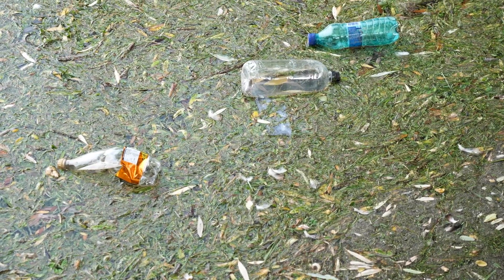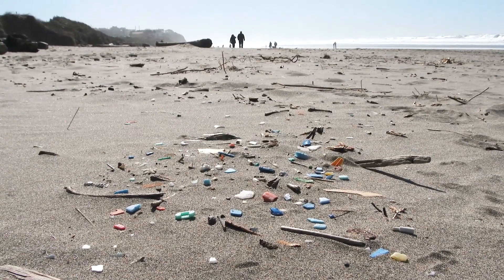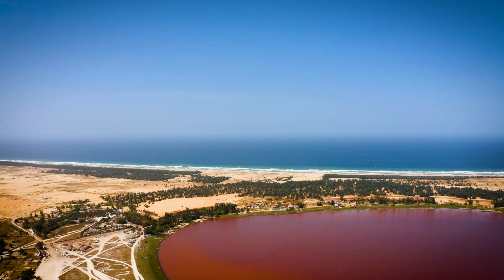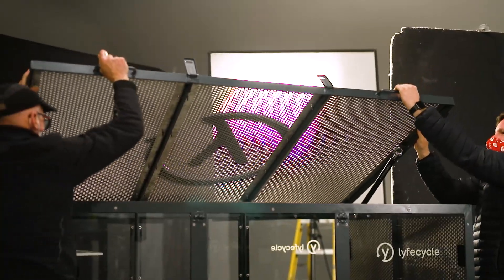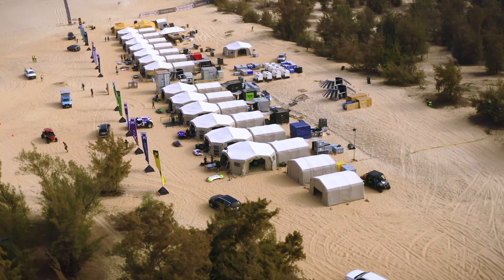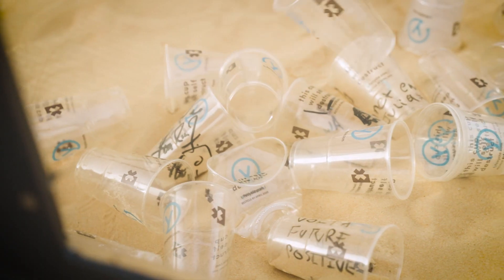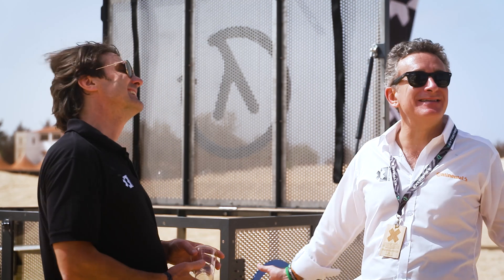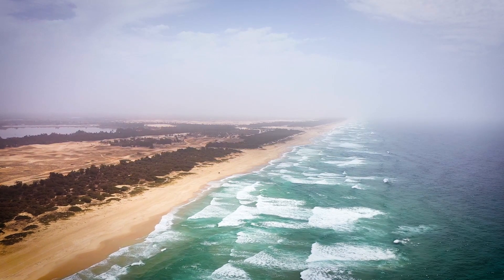LyfeCycle Biodegradable Plastic | Extreme E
Polymateria has created LyfeCycle, the world’s first plastic that quickly and safely degrades in the natural environment leaving no toxins and microplastics behind. While the technology allows recycling to happen, it was specifically designed to target the types of plastics that are most likely to end up in nature.

Extreme E is a radical new racing series which will see eSUVs compete in the most remote corners of the planet that have been impacted by climate change.

As the first sport built out of concern for the climate crisis, the series’ goal is to use electric racing to highlight remote environments under threat of climate change issues, and to encourage us all to take positive action to protect our planet’s future.